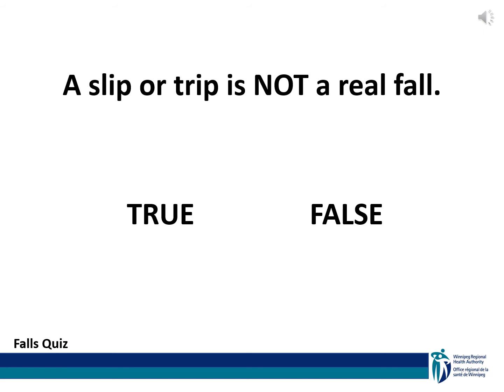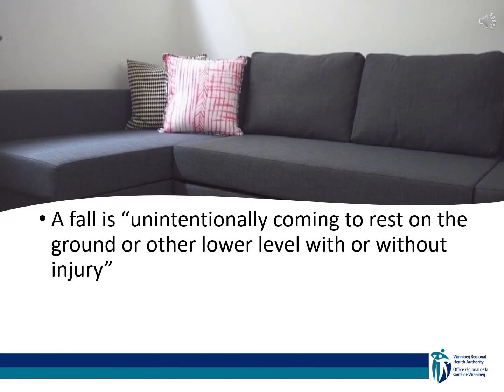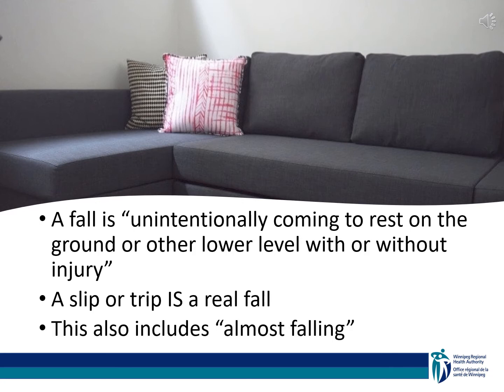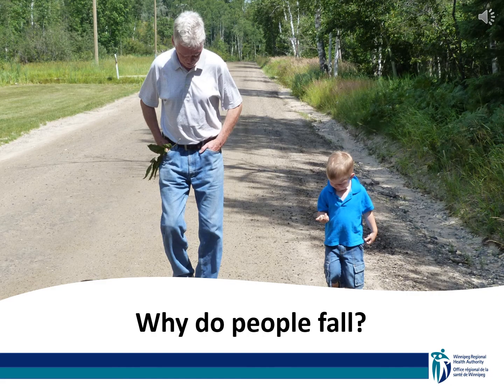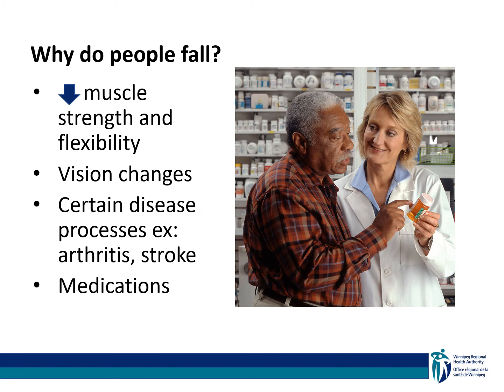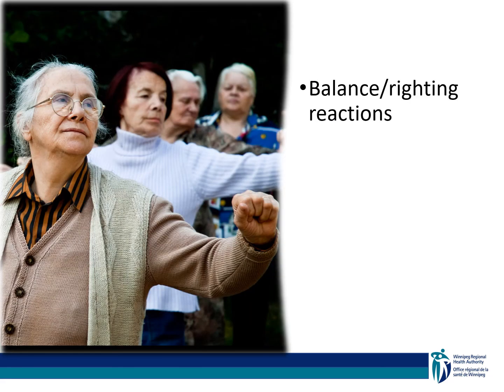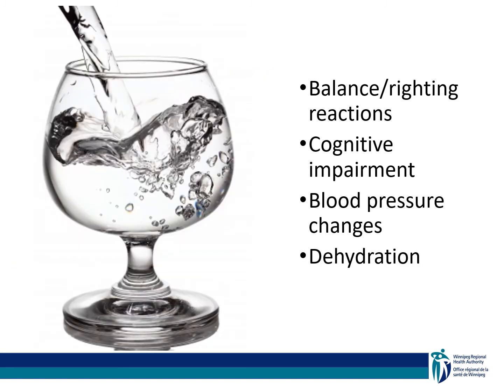unit 1 falls risk intro